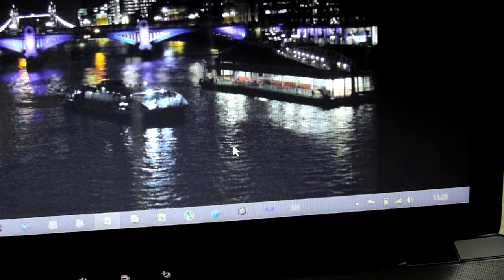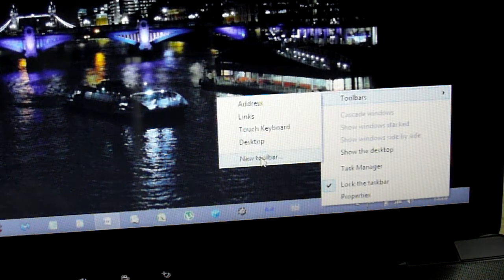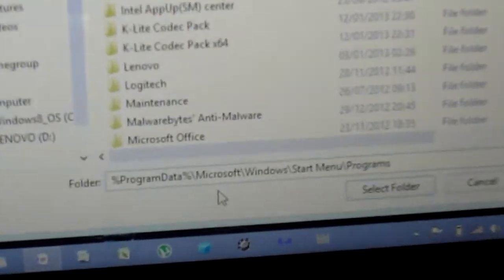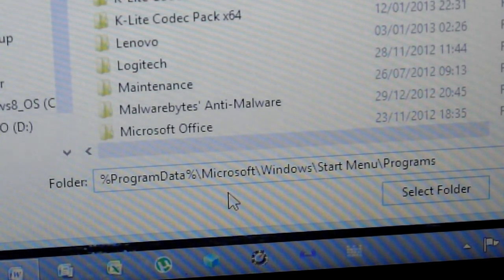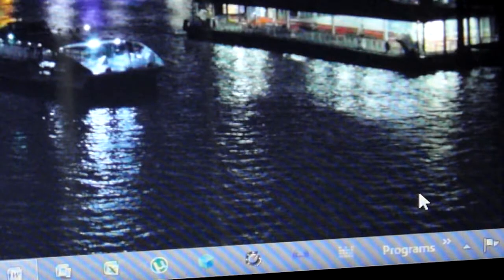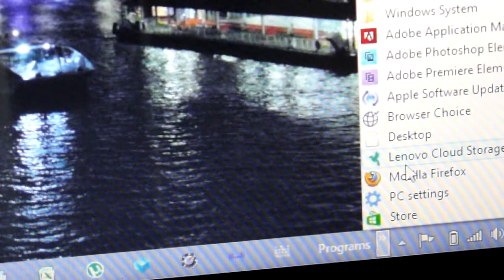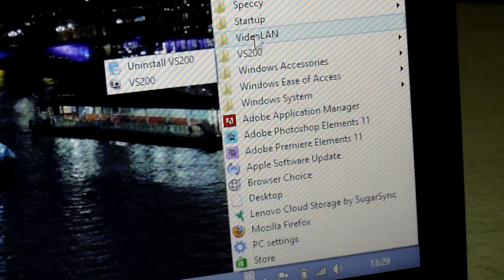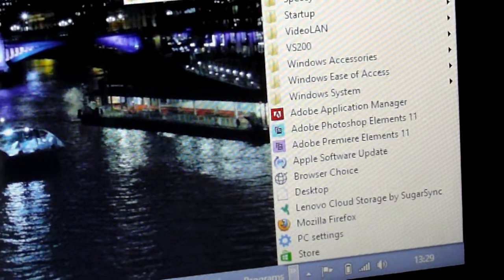Windows 8 desktop Start Menu easy solution for opening programs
This is a quick and simple solution to accessing your programs in the Windows 8 desktop without ever going to the Metro screen. No third party software is required, only a few mouse clicks and a small amount of typing is all that is needed.